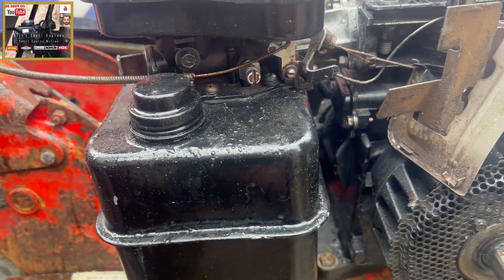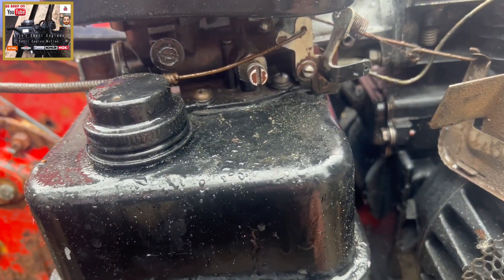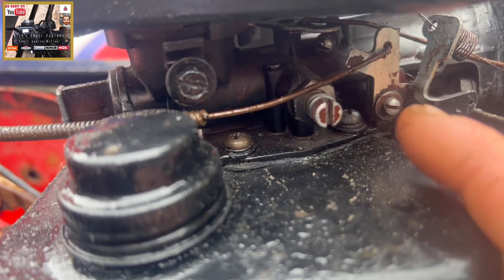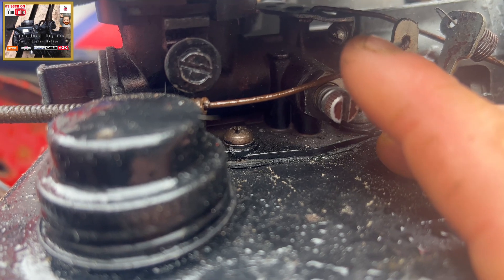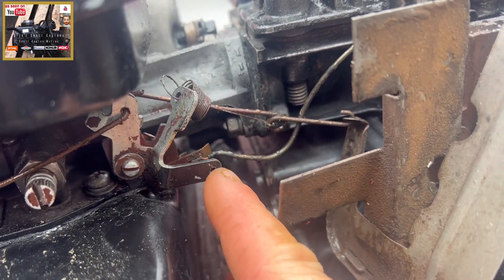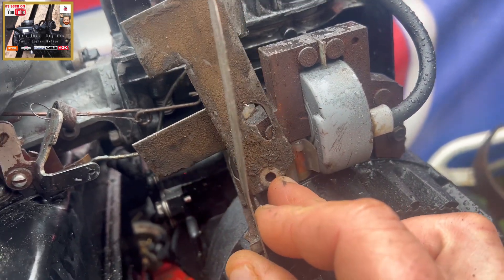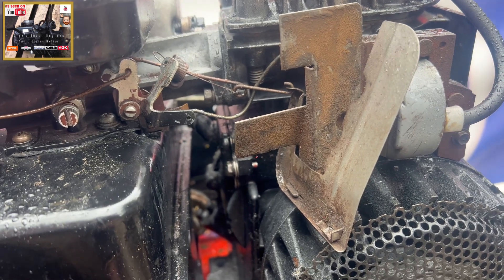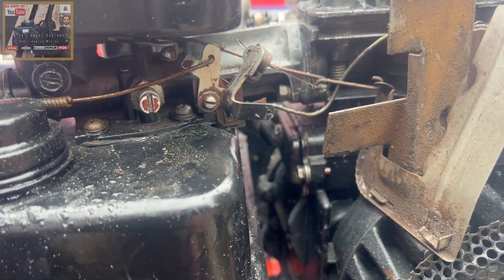Briggs 3HP Horizontal Shaft• spring & linkage configuration 🔧•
Following the rebuild of the Briggs & Stratton 3HP horizontal shaft engine I draw attention to the spring & linkage configuration off of a pulsa-jet carburettor on a Merry Tiller cadet Rotavator.